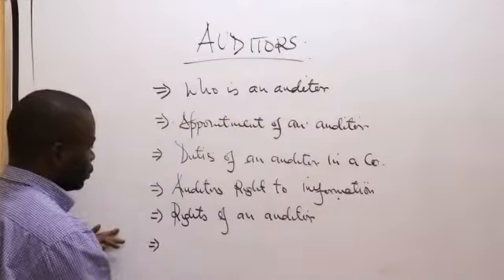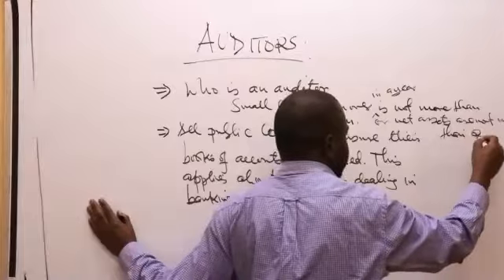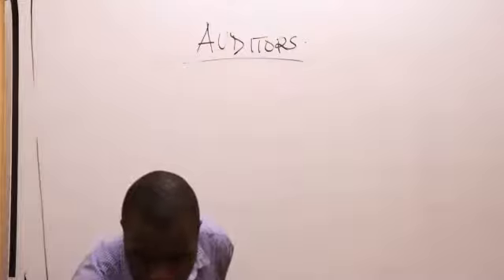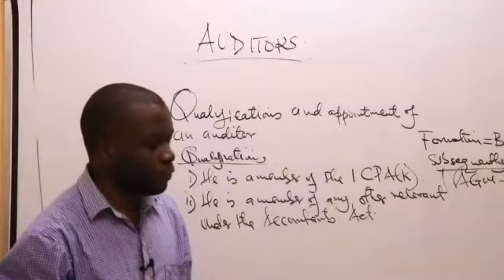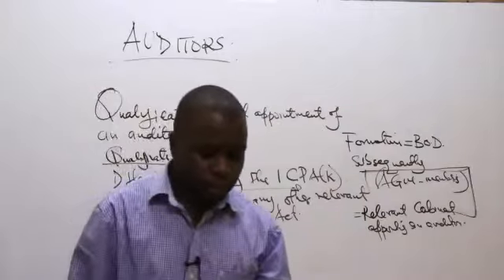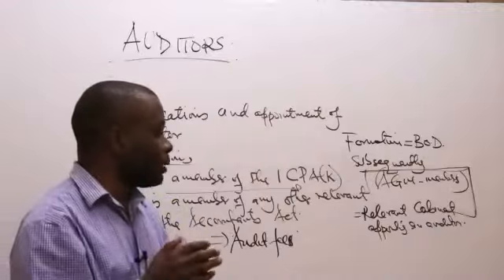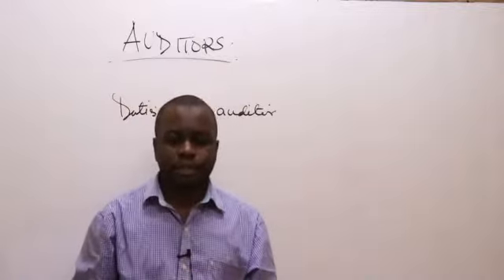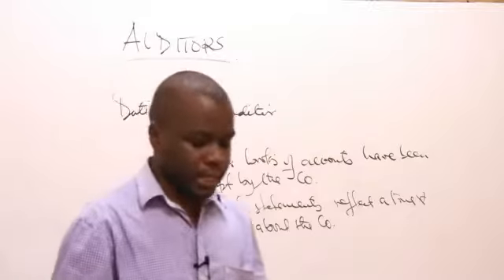Company Law-Auditors-CPA KENYA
Whether it’s 𝐂𝐏𝐀, 𝐂𝐈𝐅𝐀, 𝐂𝐒, 𝐀𝐓𝐃, 𝐁𝐃𝐀, 𝐨𝐫 𝐂𝐀𝐌𝐒, we’ve got you covered with expert tutors, flexible study options, and the best support system.